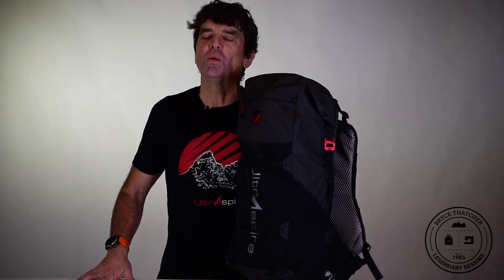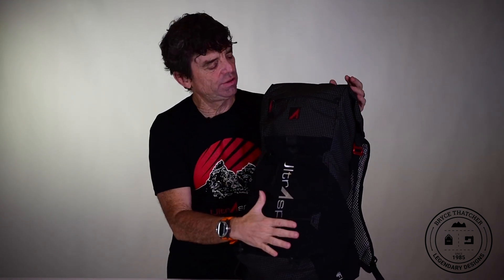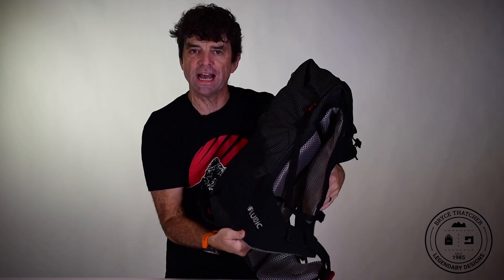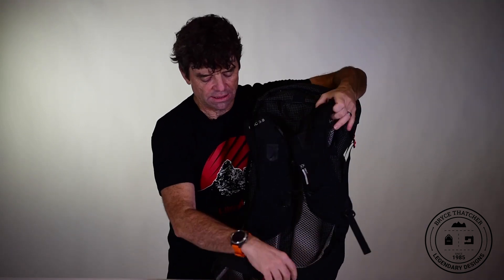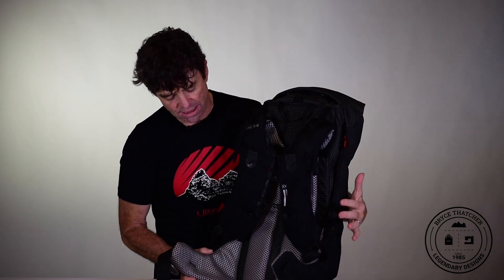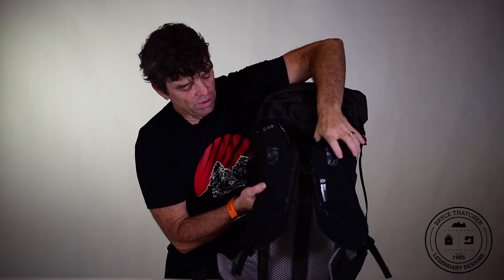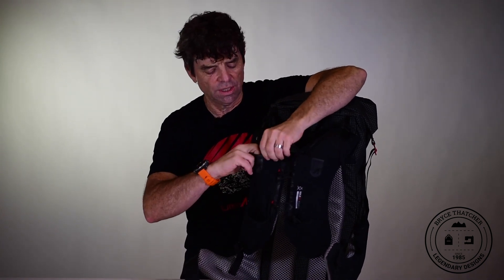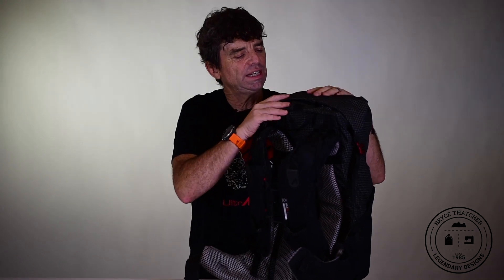A Look at the UltrAspire Epic XT 3.0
Introducing the Epic XT 3.0, a 35 liter hydration backpack that’s prepared for any adventure. This large-scale hip-leveraged pack is compatible with long or multi-day self supported endeavors. Since the 2.0 version, this pack has been refined for better access, comfort, and capacity. It’s now available in 2 sizes; SM/MD and MD/LG. The back panel contains a removable insert which follows the natural curve of the body improving cooling, comfort, and weight distribution. Open-cell foam on the shoulder straps and hip belt have been added for moisture wicking and comfort. The roll top closure utilizes side and back compression straps allowing the pack to ride securely while empty or fully loaded. The back panel also has a large mesh quick stash pocket. The front harness features our MaxO2 Form system and 4 large stretch mesh pockets. The waist belt has seen a multitude of upgrades, most notably is the Fluidic Holster System which adds access to the rear pockets via a magnetic closure system.